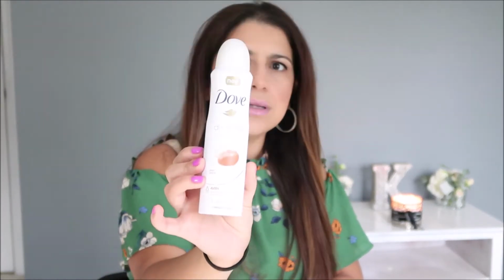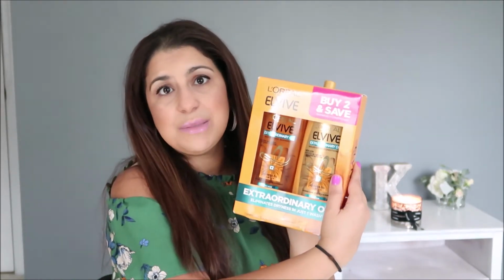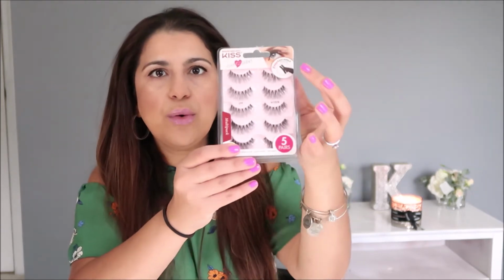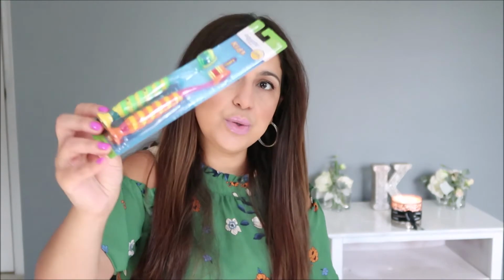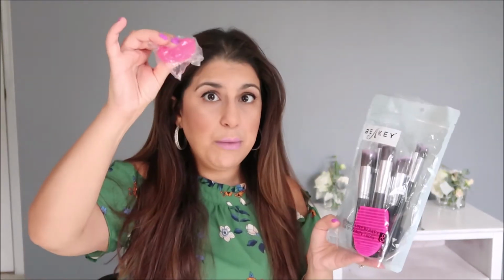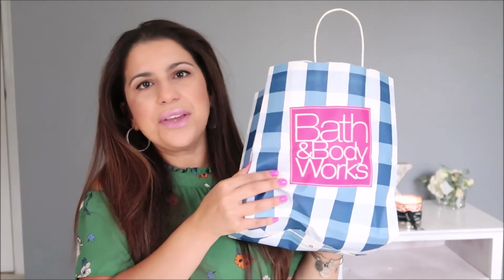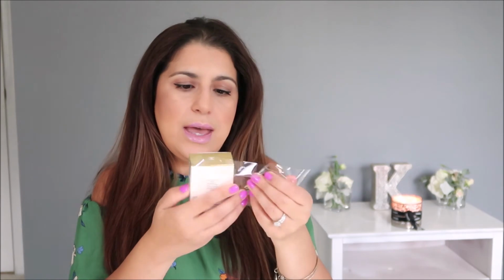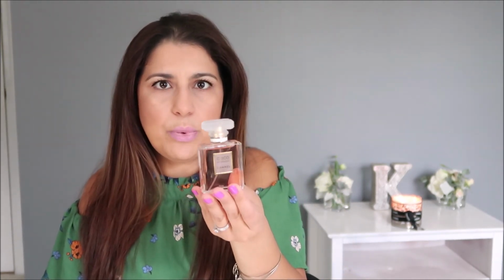DRUGSTORE HAUL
Hello Beauties, in this video i am sharing with you my purchases from the drugstore, Walmart, Target and Amazon. i hope you enjoy!

get nail set: Beetles Spring Summer Collection Gel Nail Polish Set - 6 Colors Light Pink Purple Gel Polish Kit Steel Blue Beige Brown White Gel Polish Nail Art Design Soak Off Nail Gel Manicure Kit Gift Set